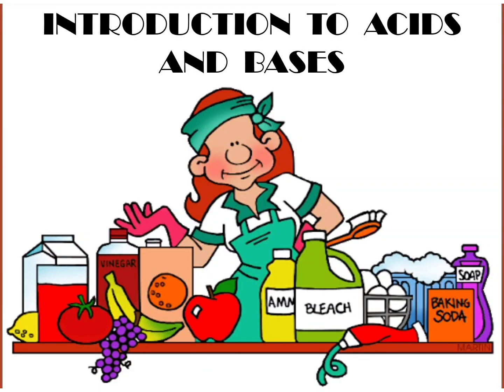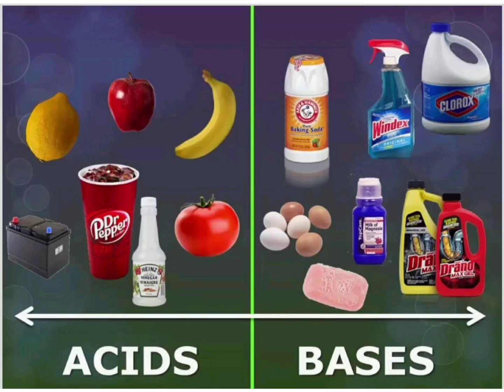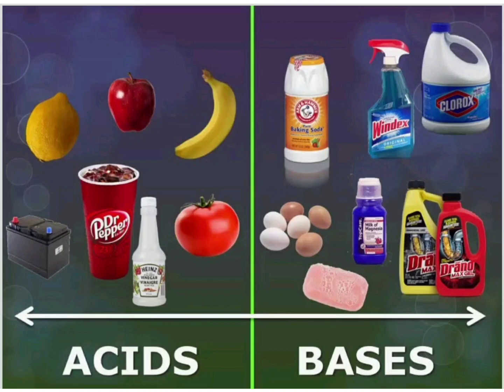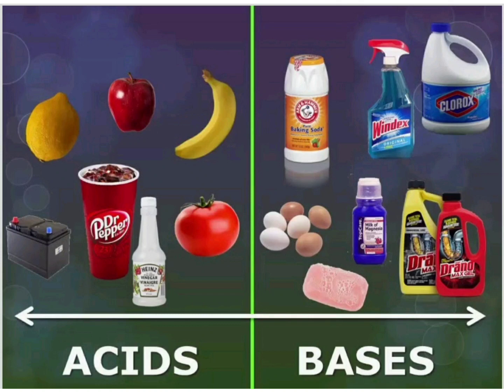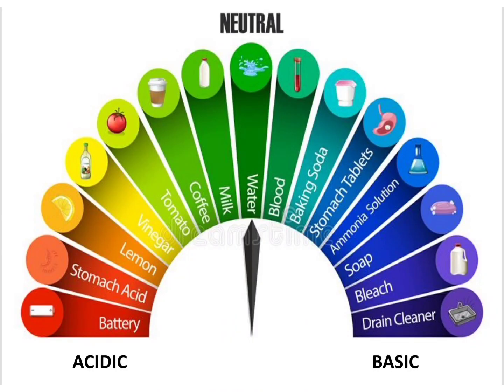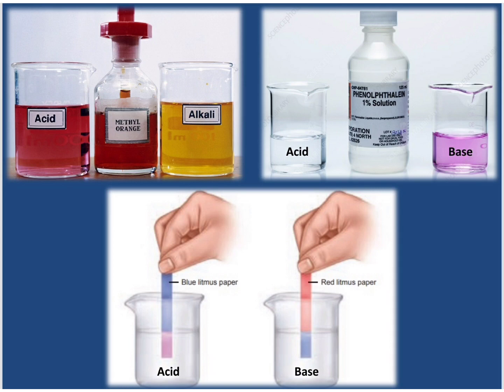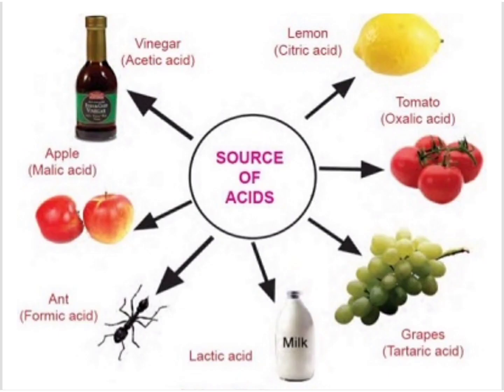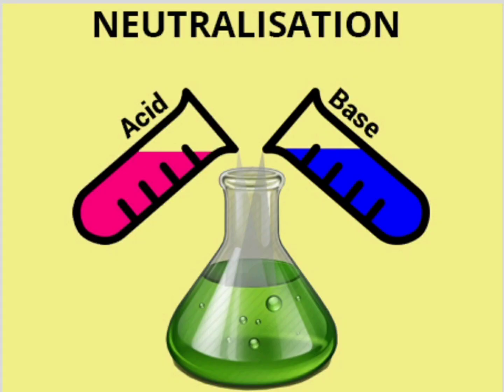STD 8 Introduction to Acids & Bases